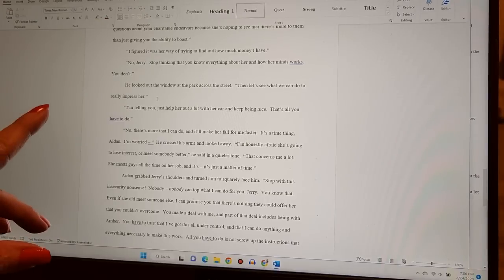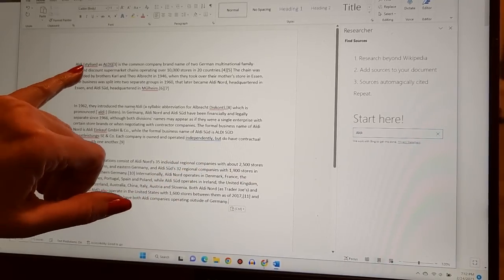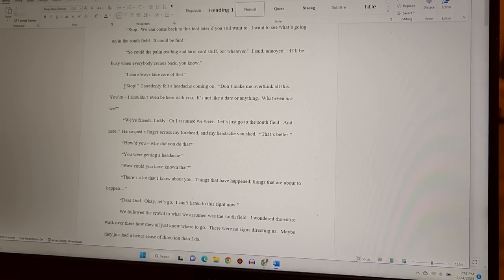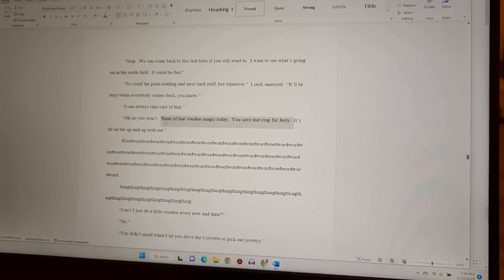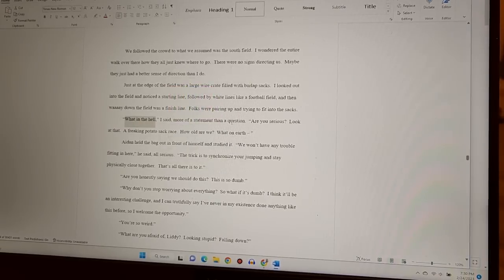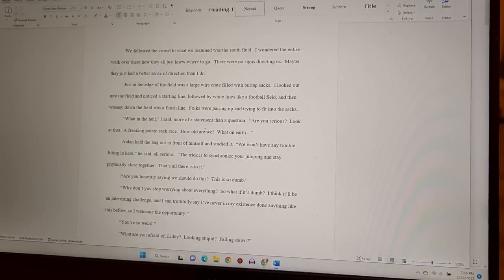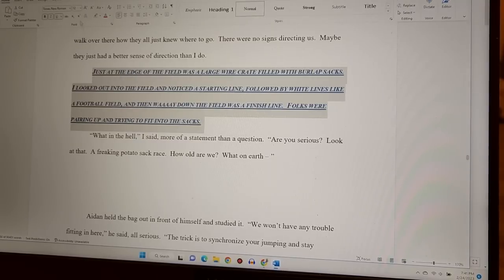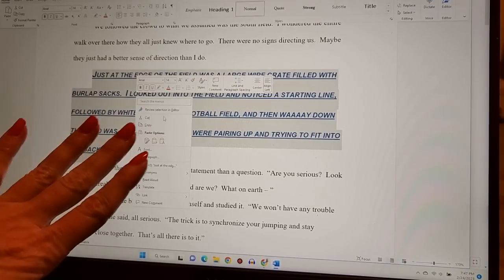ASMR | Tips for Editing Word Documents (Soft Spoken)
Nail Color: one coat of Kur base coat, two coats of Maybelline Fast Gel nail polish, "Orange Shot," and no top coat.

Several people liked the clip in my last video of me showing you stuff on my computer, so in this video, we'll be doing more of that.  I'll show you some of my tips and tricks for editing Word documents.  I hope you enjoy it.  :)